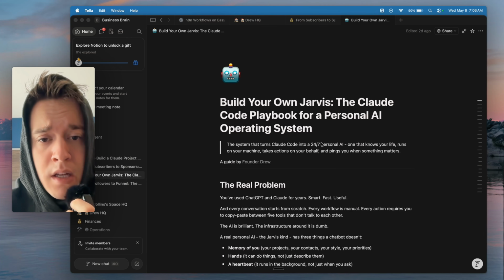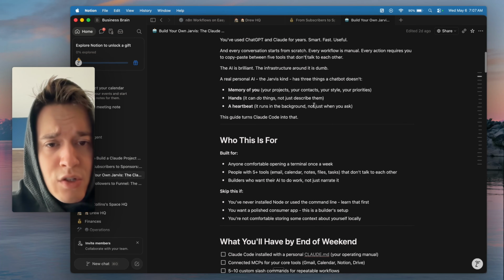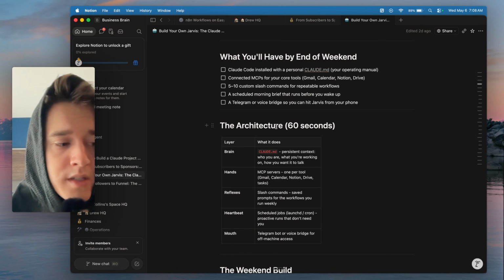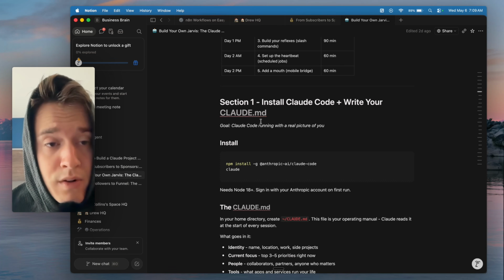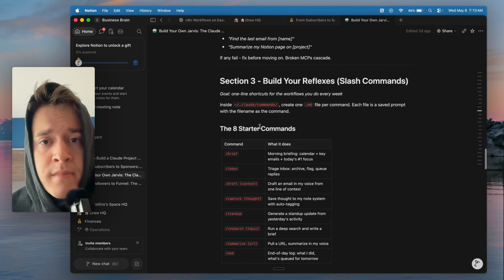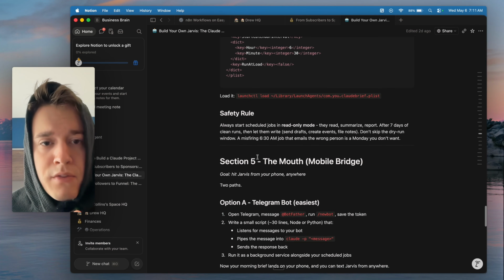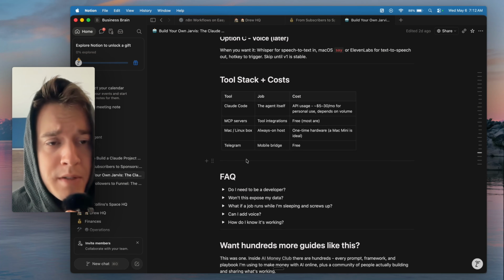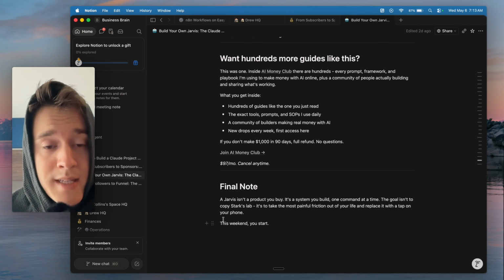I Built a Real Jarvis With Claude Code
This is how I build JARVIS with Claude Code.